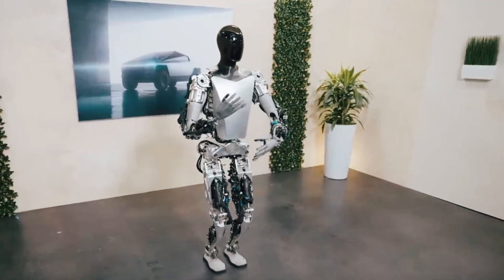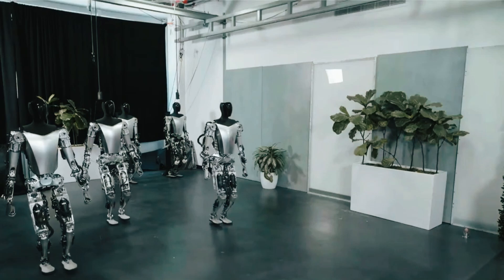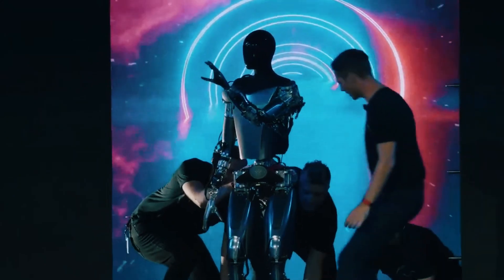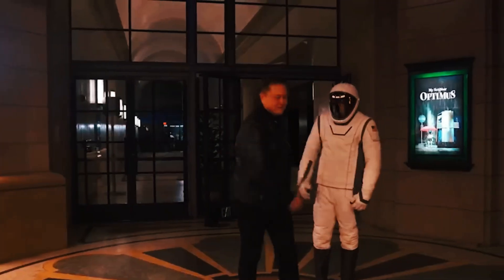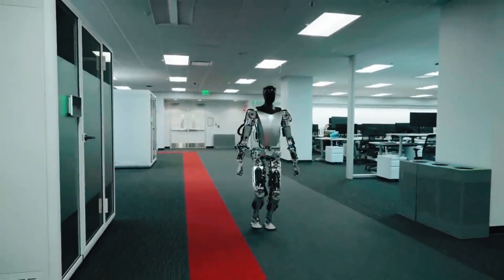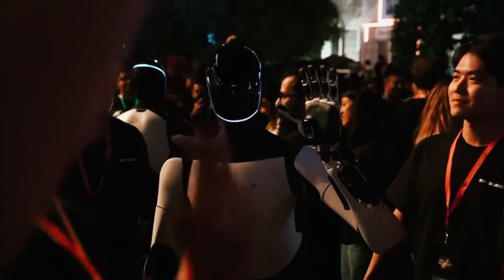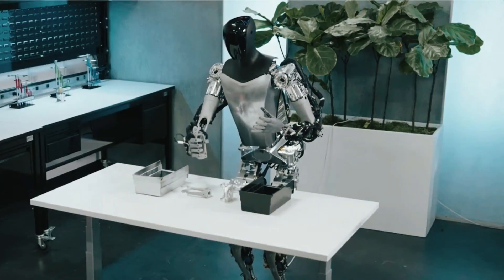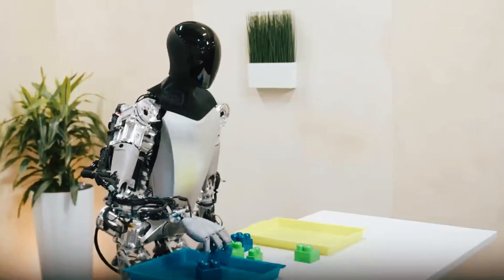Tesla's New Gen-3 Teslabot Takes the Internet by Storm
Today we take a look at Tesla's New Gen-3 Teslabot Takes the Internet by Storm. Is this the latest Bot to do human tasks?